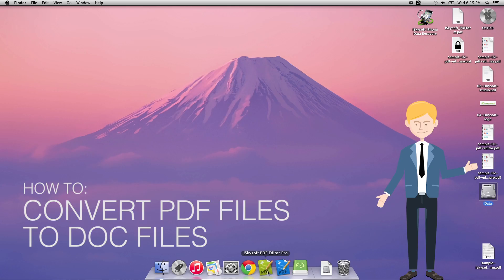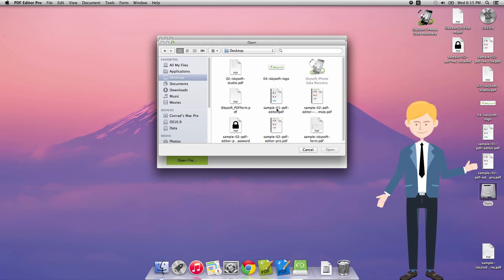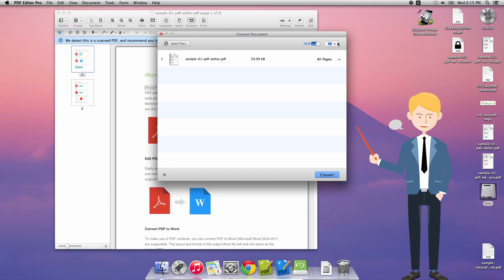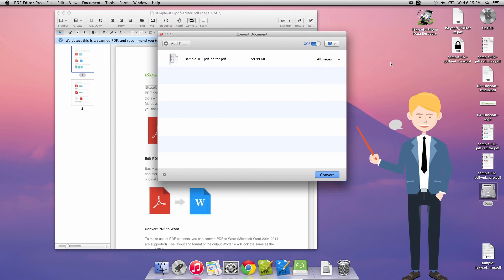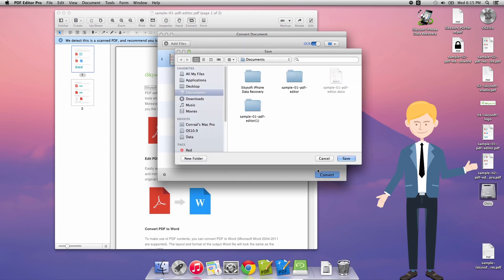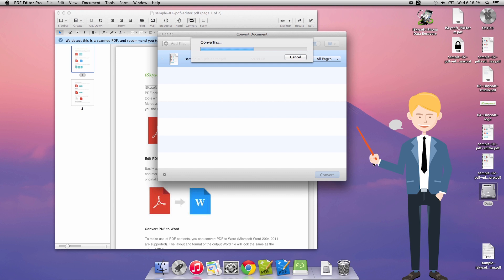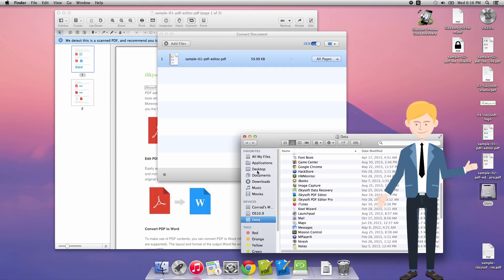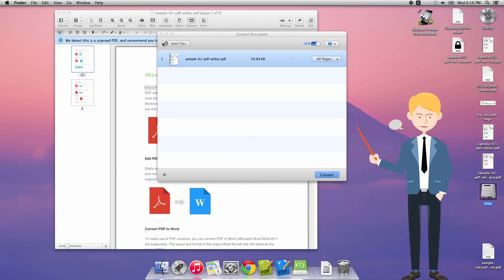How to Convert PDF to Doc Format